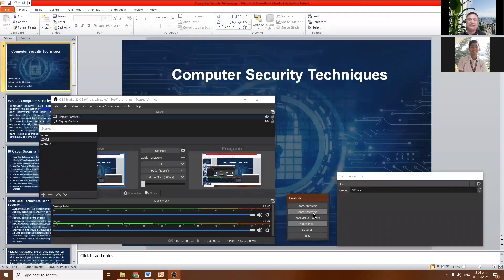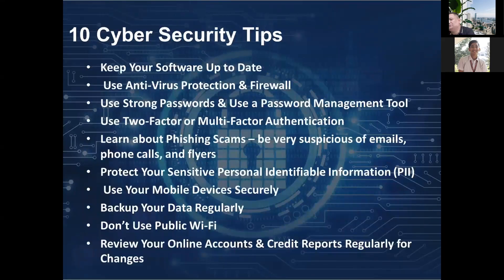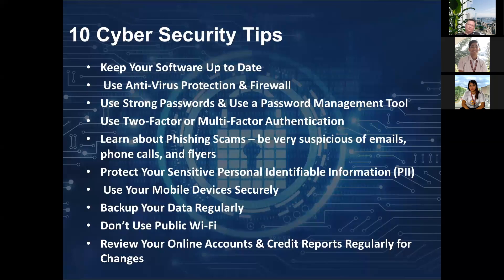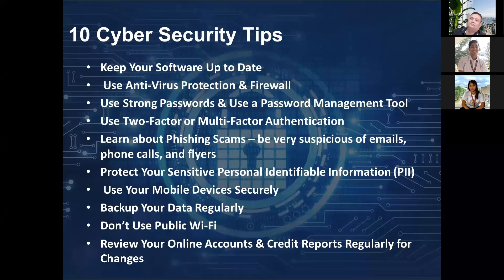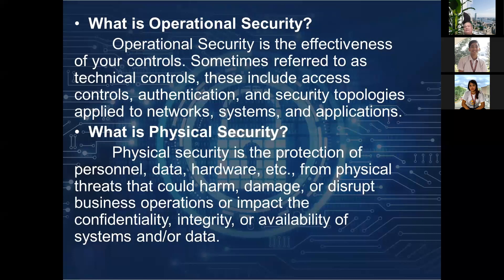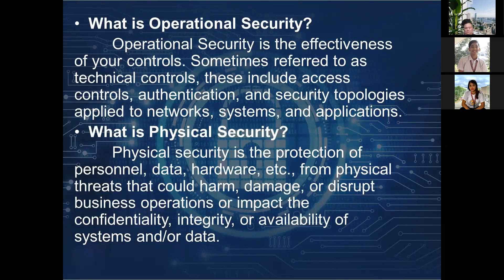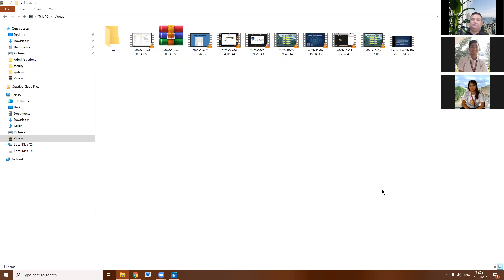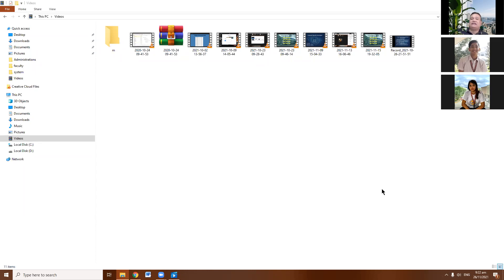Computer Security Techniques